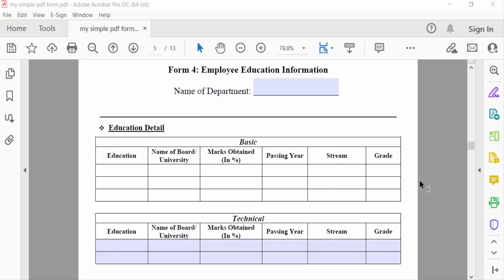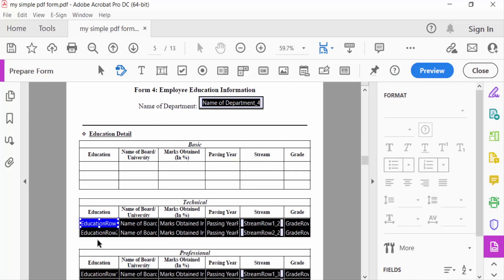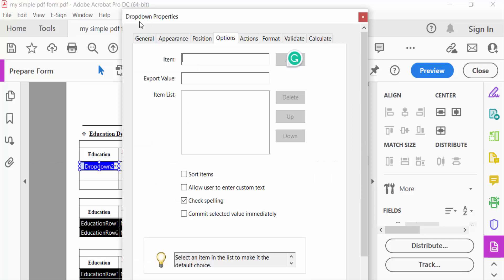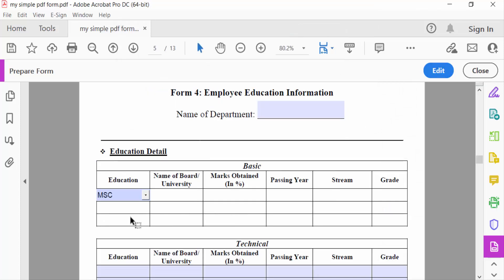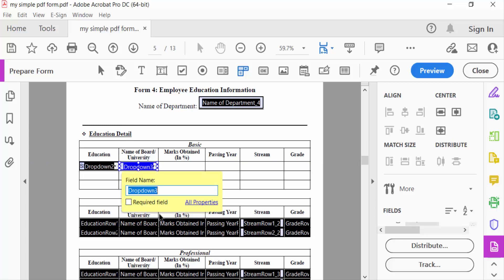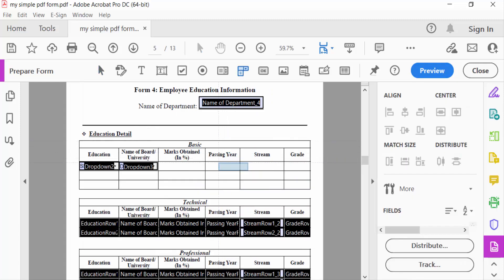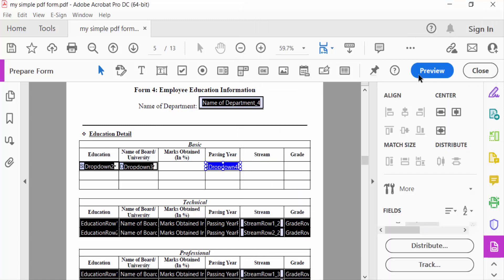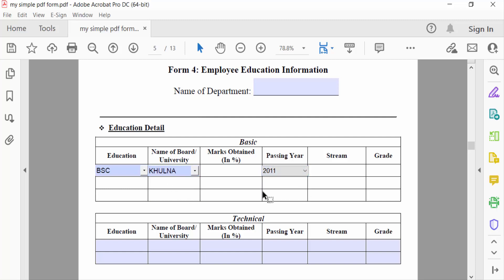How to add a drop down list to a fillable PDF form using Adobe Acrobat Pro DC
Hello everyone, Today I will show you, How to add a drop down list to a fillable PDF form using Adobe Acrobat Pro DC.